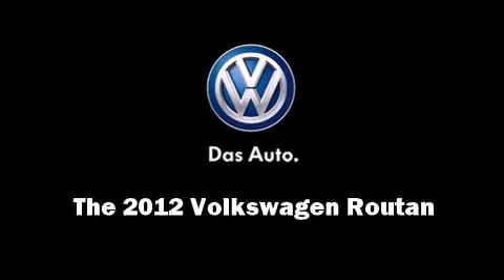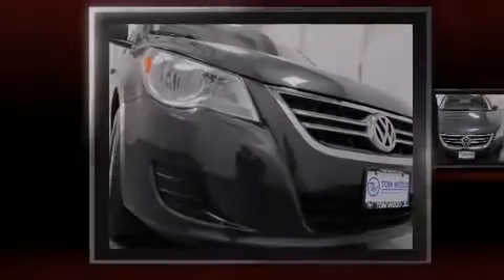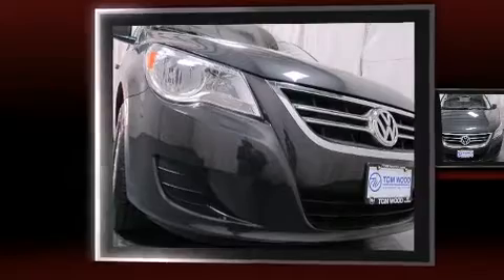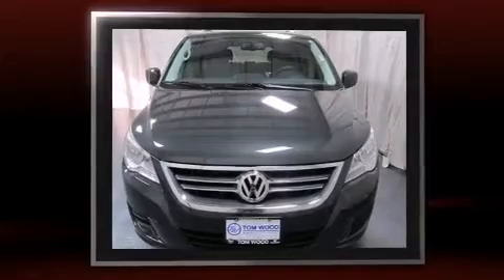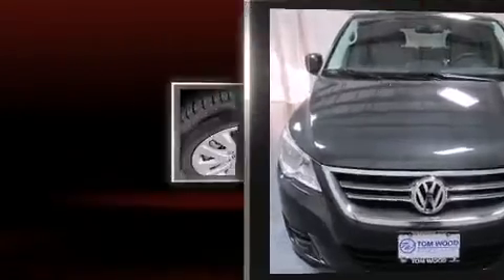2012 Volkswagen Routan SE in Indianapolis, IN 46240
4610  E. 96th St.

Introducing the 2012 Volkswagen Routan. A 3.6 liter V-6 engine pairs with a sophisticated 6 speed automatic transmission, providing a smooth and predictable driving experience. Volkswagen prioritized comfort and style by including: delay-off headlights, a built-in garage door transmitter, a trip computer, heated seats, removable floor console, rear wipers, and 1-touch window functionality. Storage solutions are integrated throughout the interior, demonstrating thoughtful attention to detail. Power adjustable pedals allow the driver to optimize his or her driving position, enhancing visibility, comfort and safety. Third row seats provide an even greater maximum passenger capacity. Audio features include a CD player with MP3 capability, steering wheel mounted audio controls, and 6 well positioned speakers. Volkswagen also prioritized safety and security with features such as: dual front impact airbags, front SIDE impact airbags, traction control, brake assist, a security system, and 4 wheel disc brakes with ABS. Various mechanical systems are monitored by electronic stability control, keeping you on your intended path. A Carfax history report provides you peace of mind by detailing information related to past owners and service records. Our knowledgeable sales staff is available to answer any questions that you might have. They'll work with you to find the right vehicle at a price you can afford.